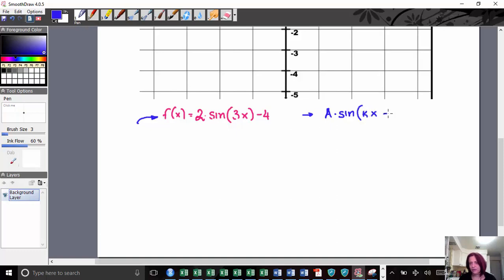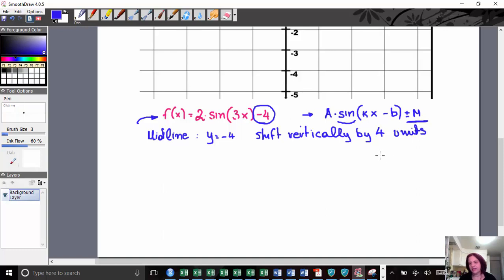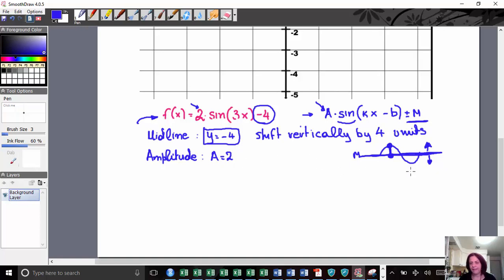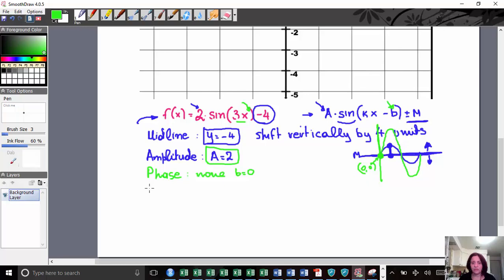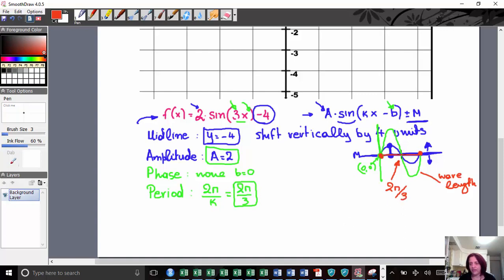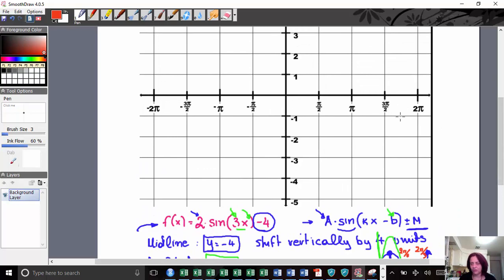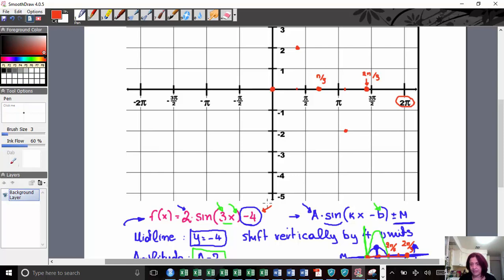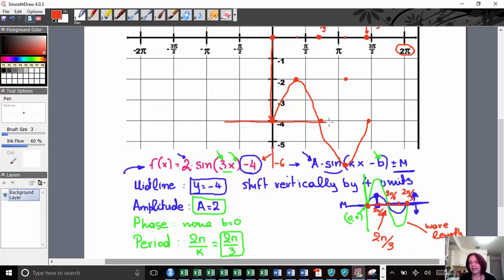Graphing transformation of sine without phase